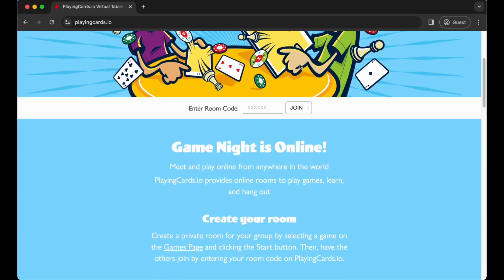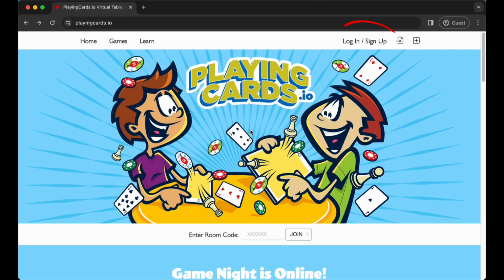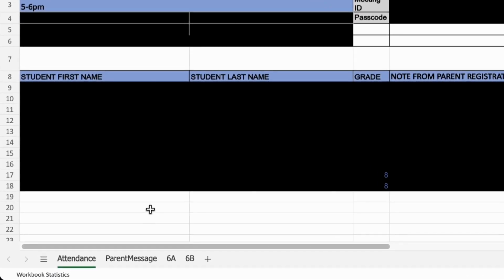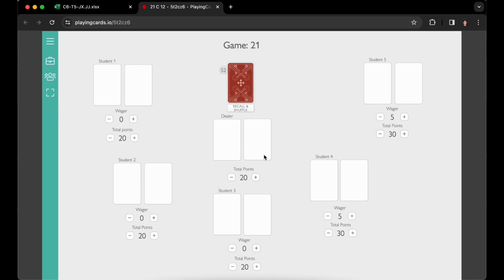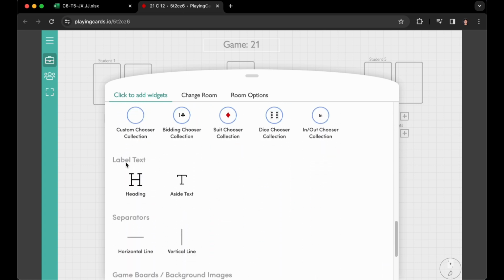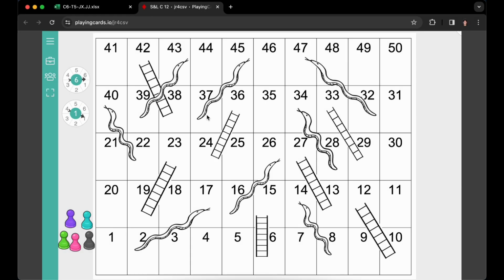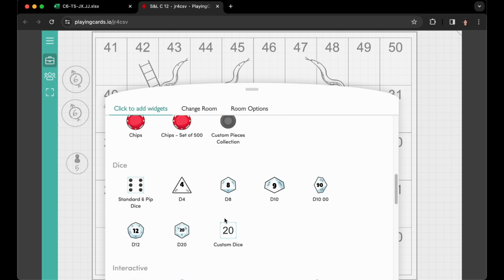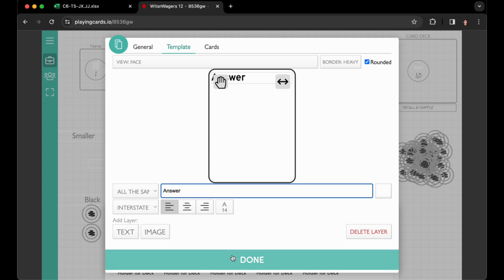Preparing to Instruct in OPM: A Guide to Cohort Sheets & Playingcards.io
Dive into the essentials of instructing in Online Playful Math (OPM) with this video guide! This video provides a comprehensive overview of how to customize game boards and navigate the cohort sheet you will use in OPM.

This video was developed for instructors in The Robertson Program’s Online Playful Math initiative, which provides students from underserved communities with math support from university teacher candidates.

0:00 Introduction
0:22 Playingcards.io Platform
0:42 Logging In
1:16 Cohort Spreadsheets
1:46 OPM Game: 21
2:14 Hiding the Recall and Shuffle Button
2:39 Widgits
2:57 Editing the Gameboard
3:09 Adding Students' Names
3:27 OPM Game: Snakes and Ladders
3:35 Adding or Removing Gamepieces
3:52: Widgits
4:02 OPM Game: Wits and Wagers
4:13 Changing Answer Card Text
4:41 Outro